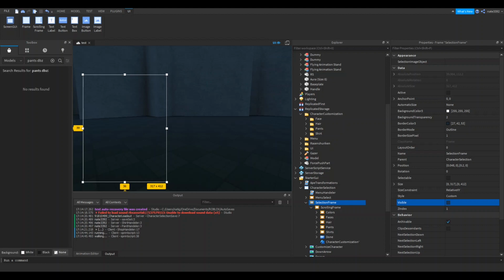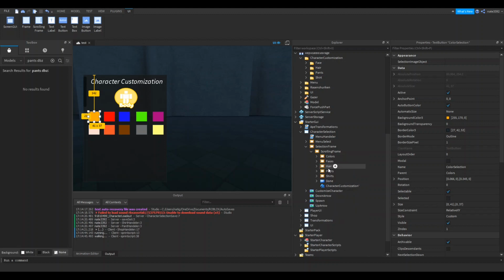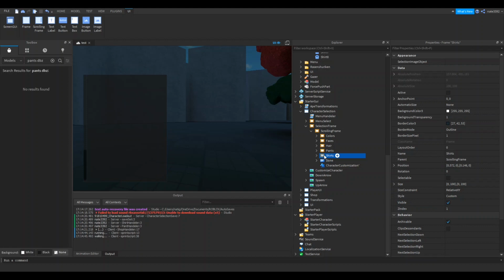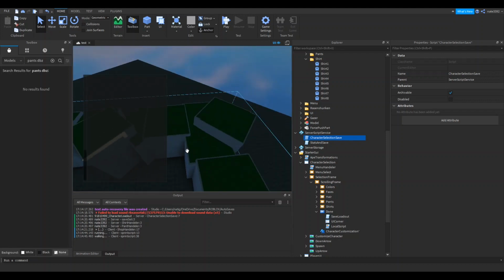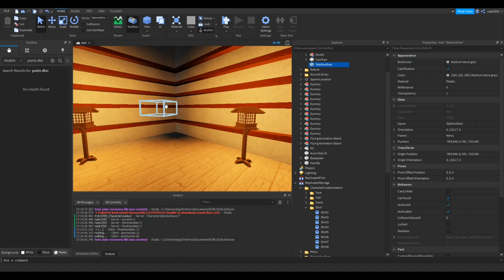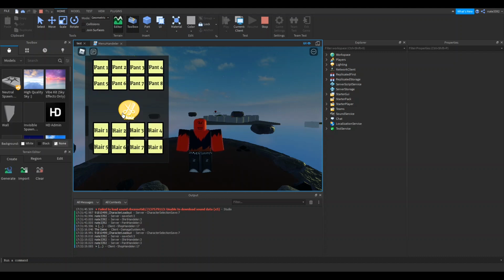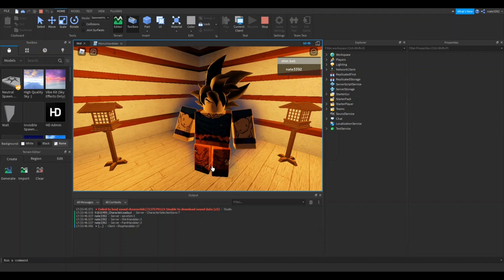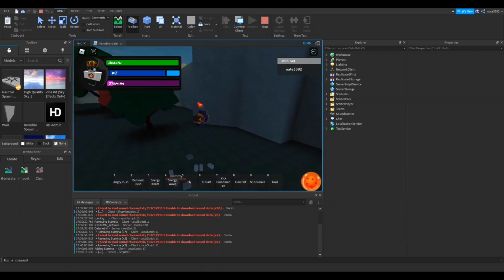(Dev Log #4) DRAGON BALL RESURRECTION (Character Customization & Menu)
Hop you all enjoyed the Video :)